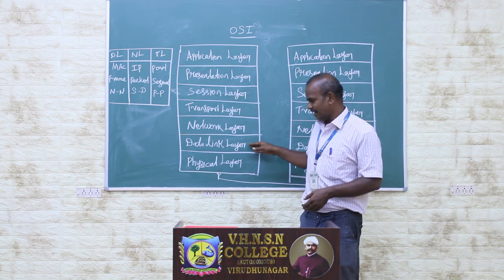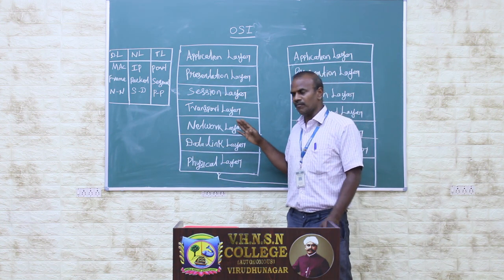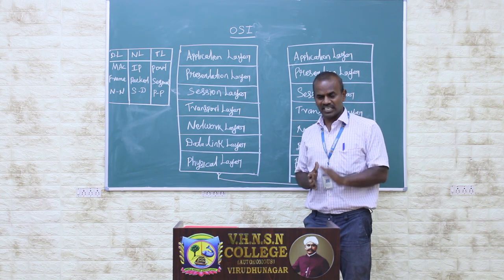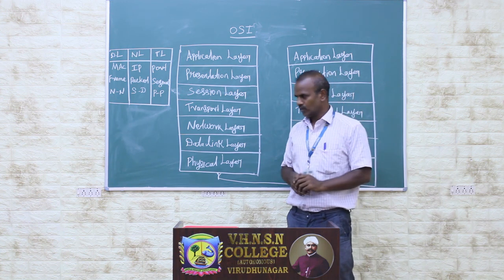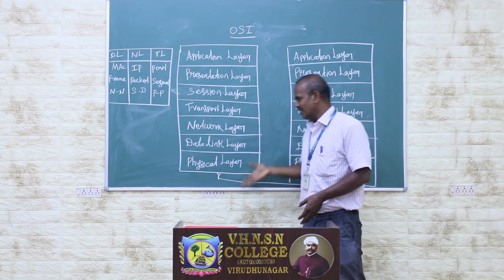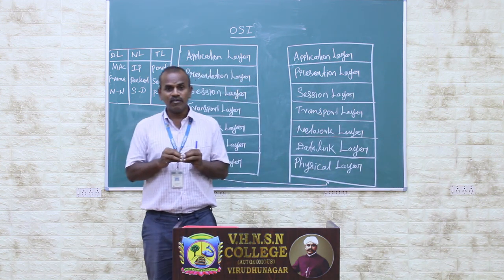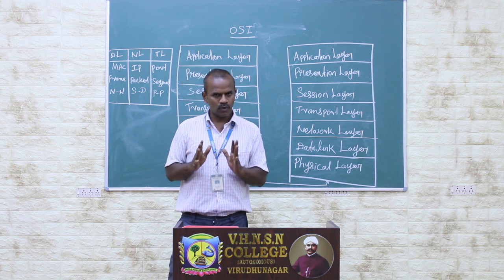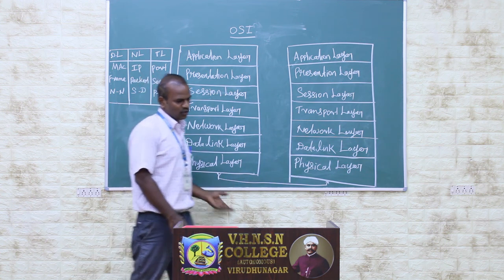OSI Reference Model | Computer Networks | V.H.N.S.N.College (Autonomous)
Mr.M.Ragunathan M.Sc., M.Tech